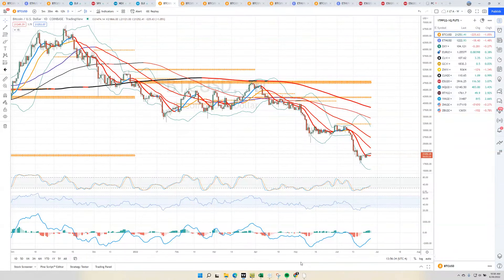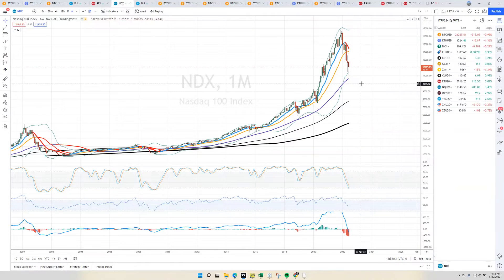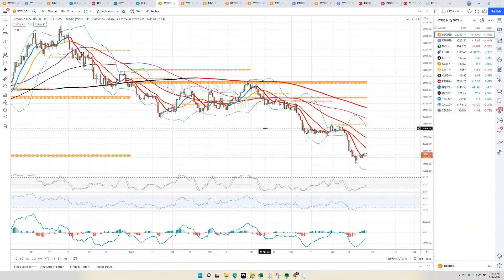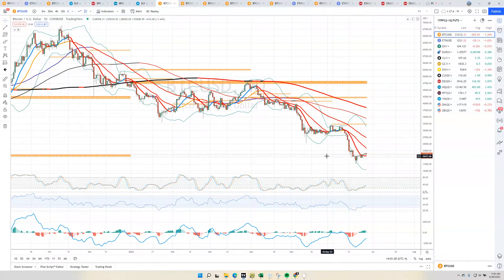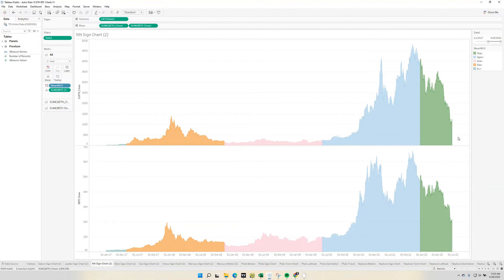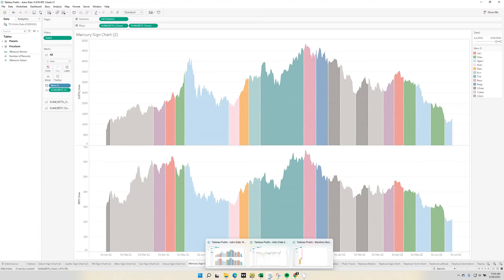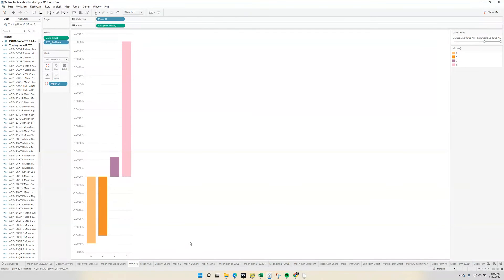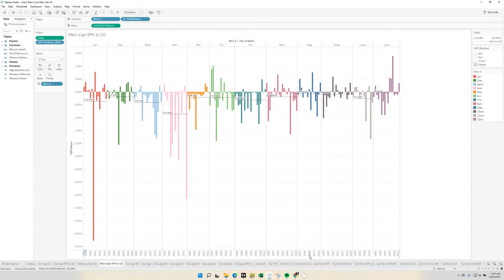Marsilio's Market Musings 2022-June-26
Don't be too bearish.